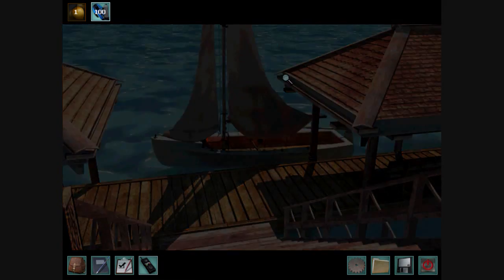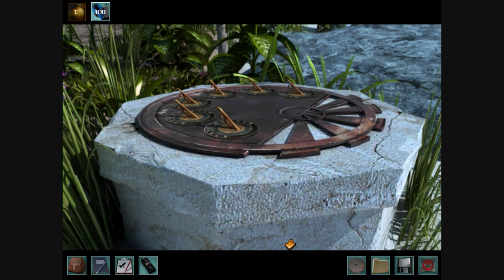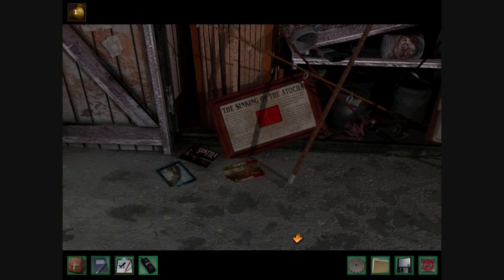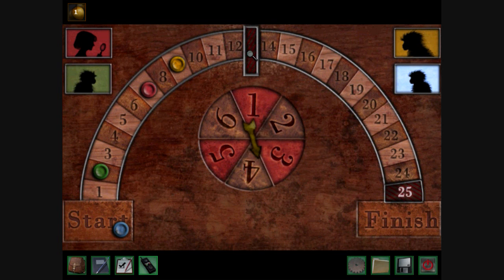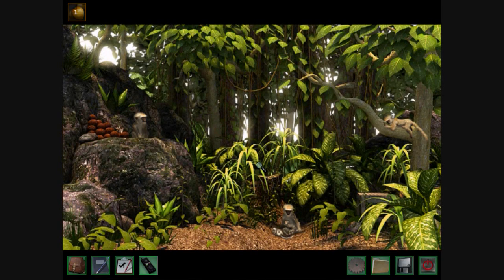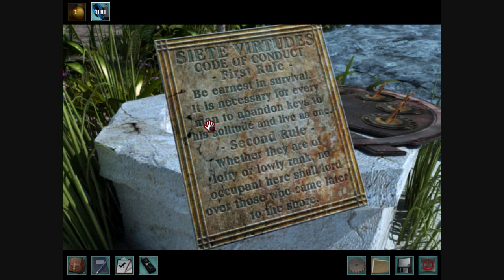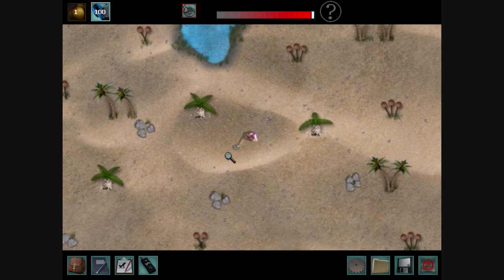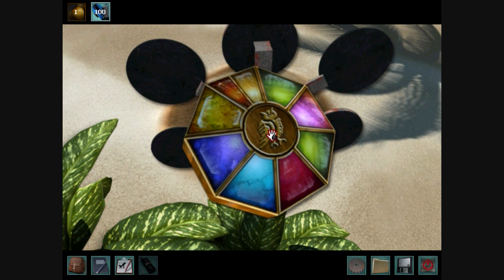Nancy Drew: Ransom of the Seven Ships (Part 9): Dove Isle, Atocha Puzzle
Part of a video walkthrough for Nancy Drew: Ransom of the Seven Ships. In this part, Nancy sails to Dove Isle to solve puzzles there. The first puzzle involves the date the Atocha sank, which means George has to get a commemorative coin from the monkeys. Nancy then solves the next puzzle, which involves digging up animal-based coins in order to get a golden dial.